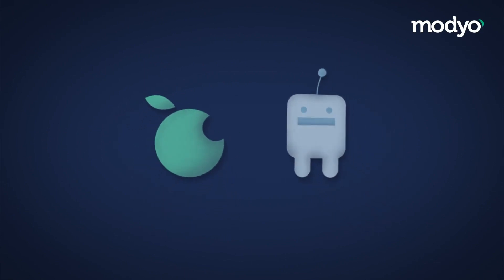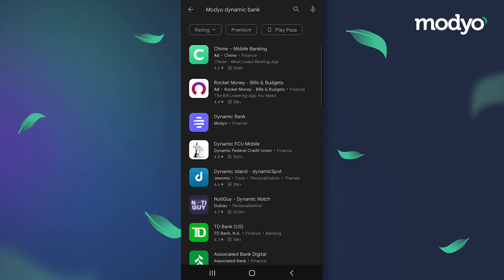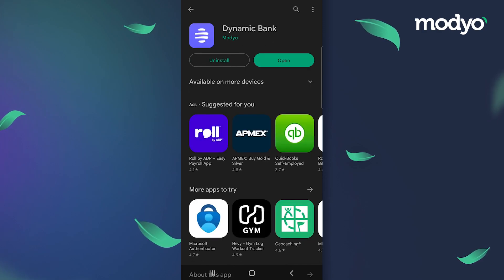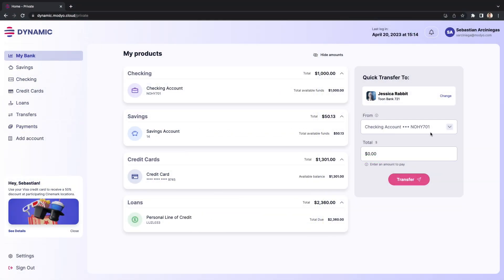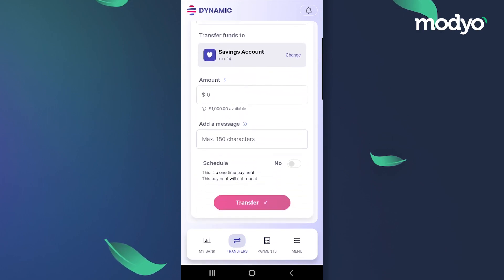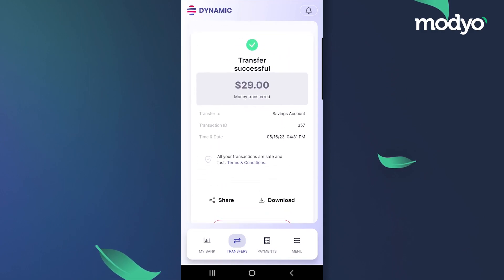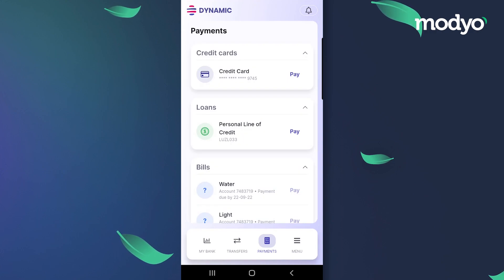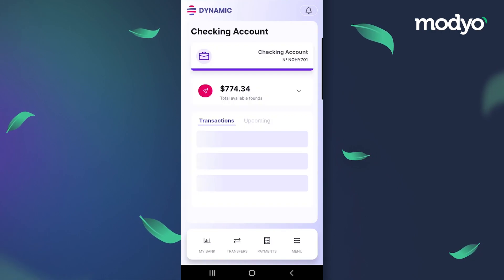Build seamless web & mobile financial experiences using PWA with Modyo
Modyo is a composable frontend platform that gives companies the tools to build, evolve, and orchestrate unified web & mobile experiences.

In this video, we showcase how clients can leverage a PWA approach using our catalogue of financial experiences: Modyo Dynamic. A seamless mobile frontend experience is demonstrated, designed and developed using Modyo.

Curious about how PWAs work? Check out our video dedicated to the nuances of building PWA vs. native apps

Visit us at modyo.com to learn more about how we can help your organization deliver better financial experiences.